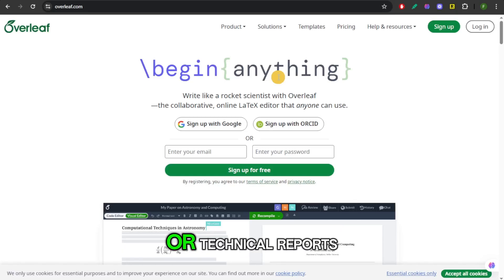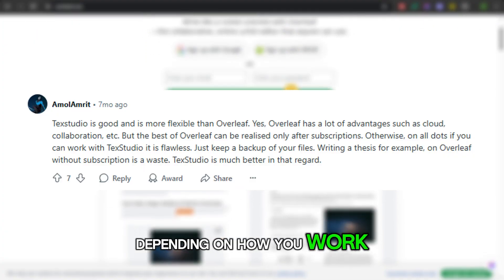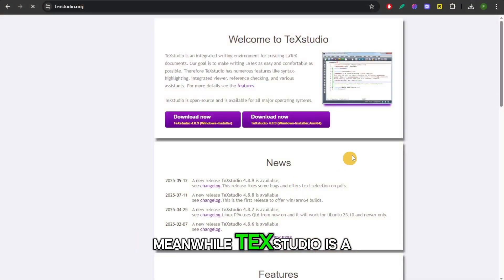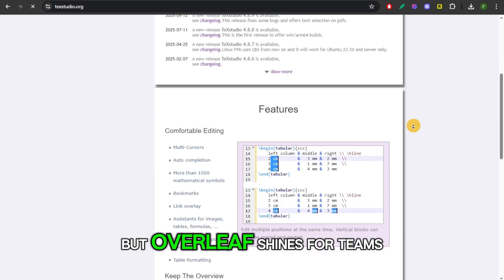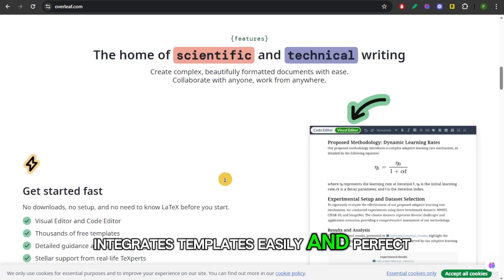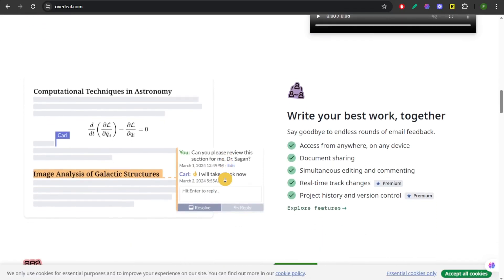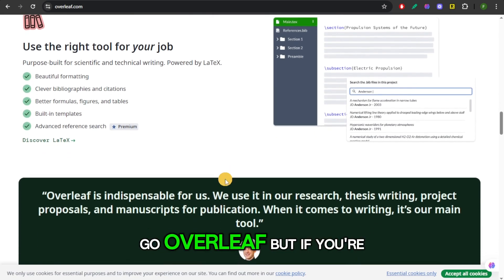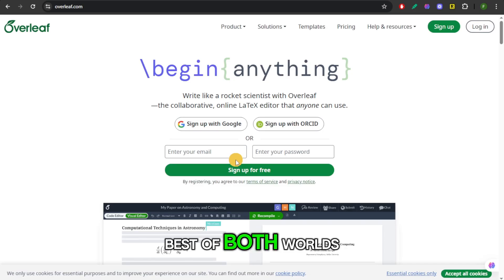Overleaf vs Texstudio | (2025) Which Is The ULTIMATE LaTEX Studio To Use Right Now? My Experience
Overleaf vs TeXstudio (2025) — I compare setup speed, collaboration, templates, BibLaTeX handling, compile reliability, custom macros/snippets, offline vs. cloud, and Git workflow to decide which LaTeX studio you should use right now. See real project demos (papers, theses, resumes), build times (pdfLaTeX/XeLaTeX/LuaLaTeX), error debugging, and export flows so you can pick the best tool for school, research, and publishing in 2025.

Collaboration & version control (Git/History) 🤝

Templates, citations, and BibLaTeX/BibTeX management 📚

Compiler stability, logs, and error debugging ⚙️

Offline vs. cloud, pricing, and workflow recommendations 💡

(Amazon Storefront, Doesn’t give you discounts but supports the channel!)